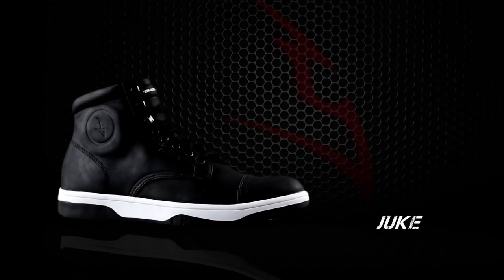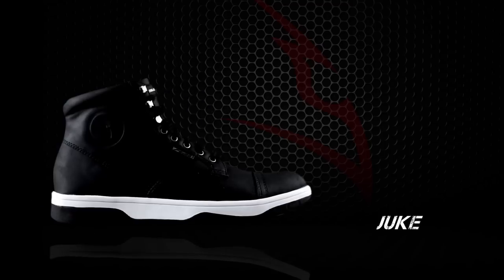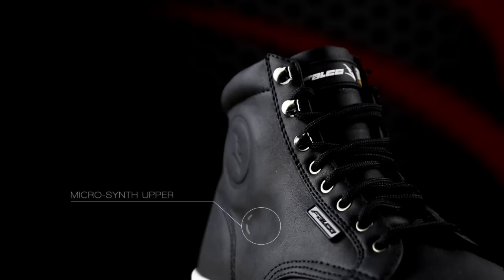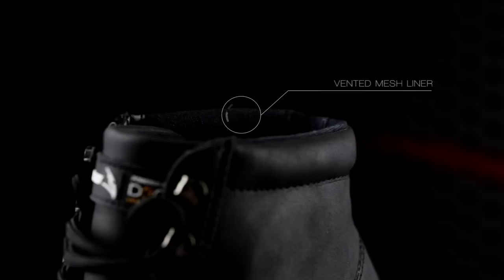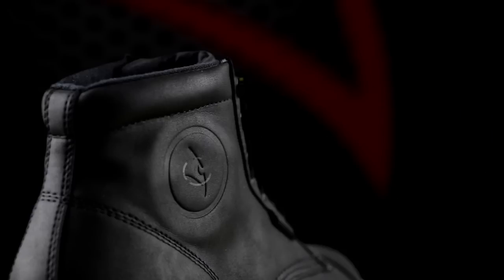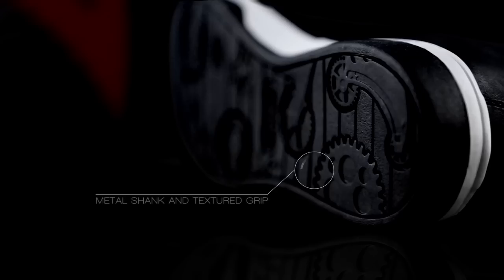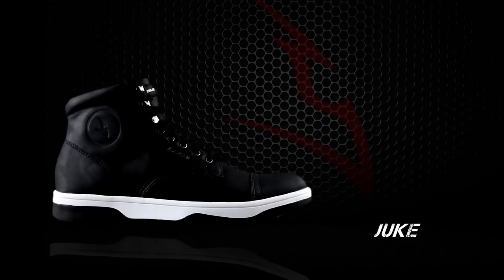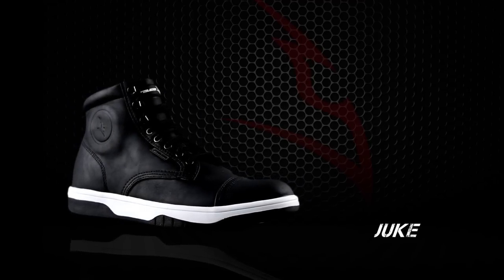Gianni Falco JUKE .mp4